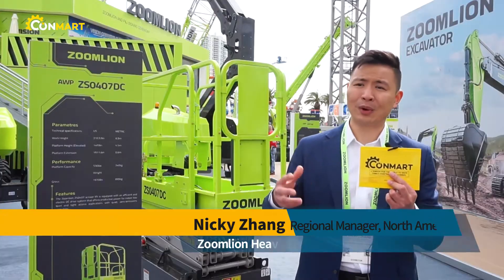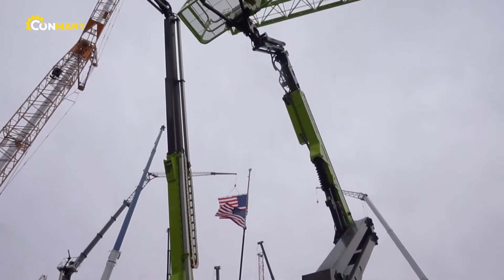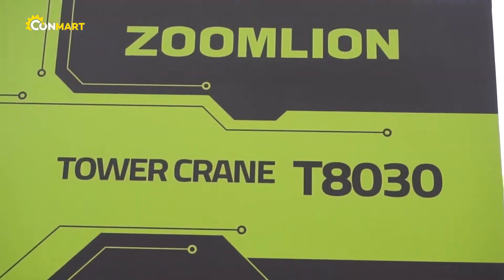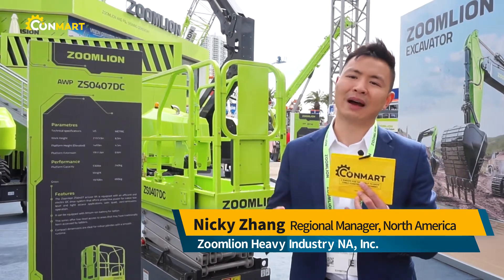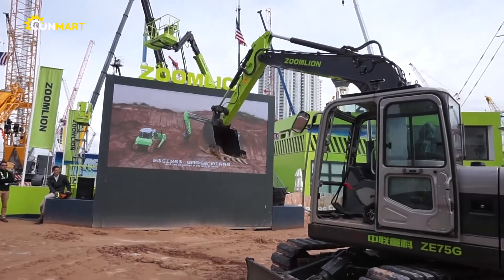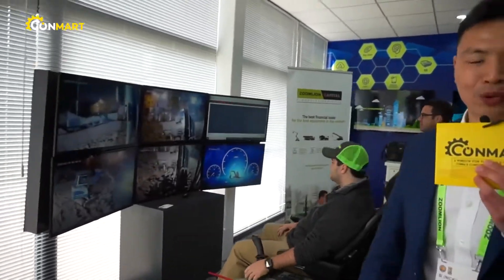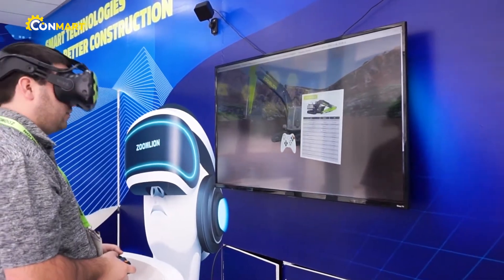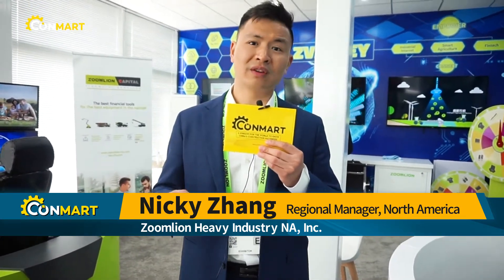Zoomlion at CONEXPOAGG-CON 2020- Conmart Global Broadcast 36th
“futuristic tech in the construction machinery industry”,

“the best selling tower crane in the market”,

“Which Zoomlion product has gained very positive feedback from the European and Chinese market”,

“Are dealers only supposed to provide products and service support to the local market”…

Want to get the above information? Check out this exclusive interview video!

If you are interested in finding more information about Zoomlion or other Chinese construction machinery companies, please